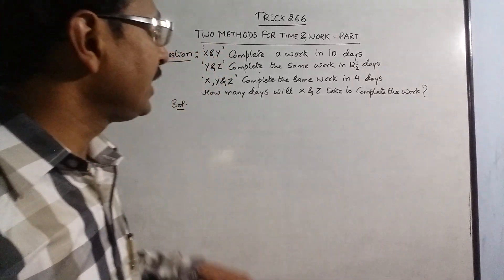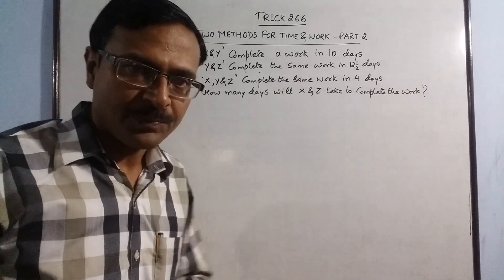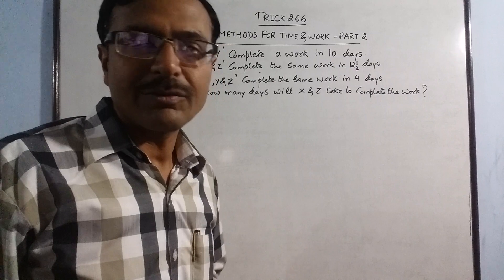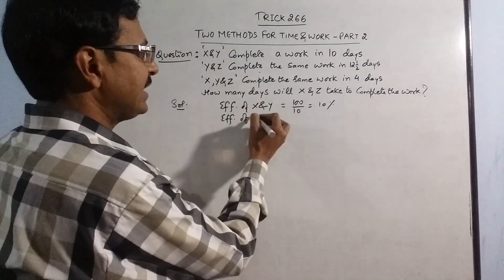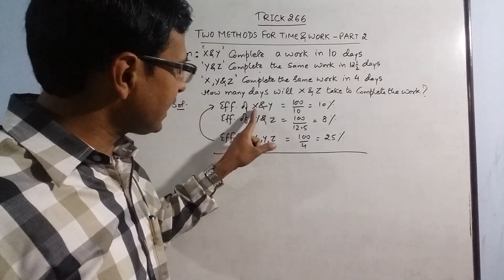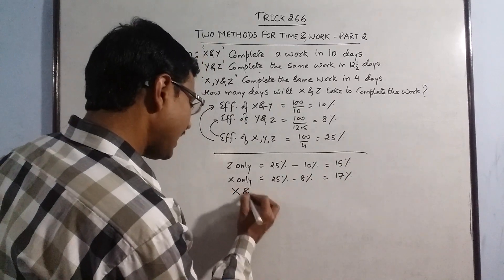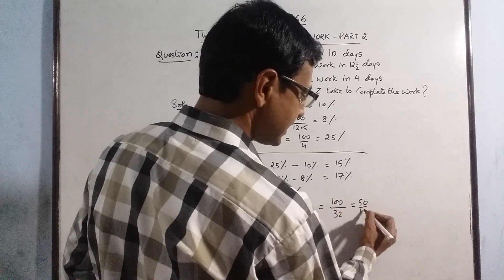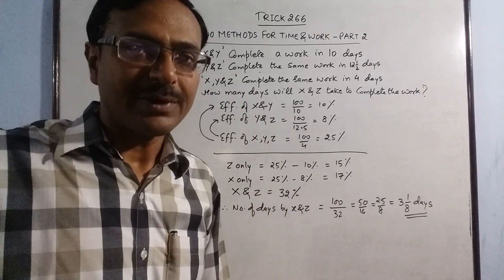Trick 266 - Time & Work: A Difficult Problem Simplified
Note: Please Learn only Method. Numbers taken are Hypothetical.
Here is an amazing method through which you can solve a complex problem of time and work using a shortcut. this video is very useful for competitive exams specially RRB, SSC CGL etc. For more videos on numerical ability, keep visiting: